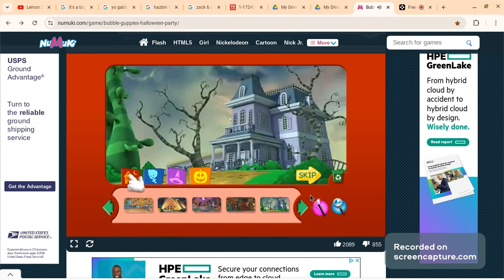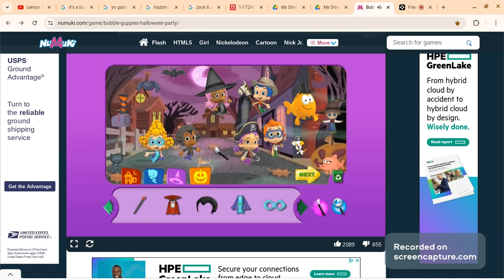Bubble Guppies: Halloween Party Game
Help the guppies get ready for a Spooky Halloween Party with costumes and decorations